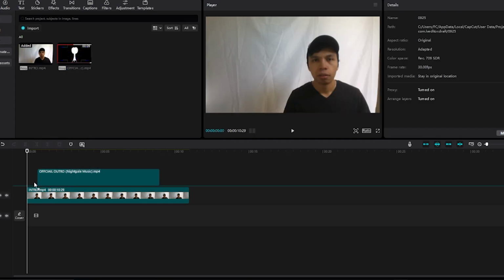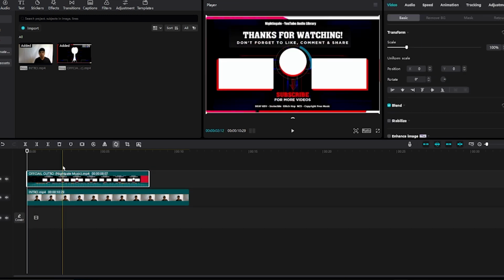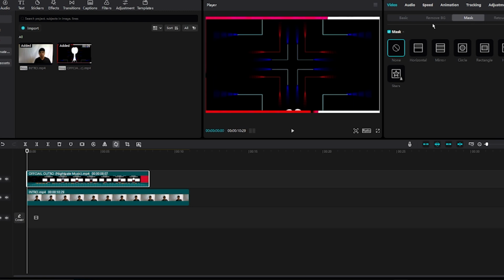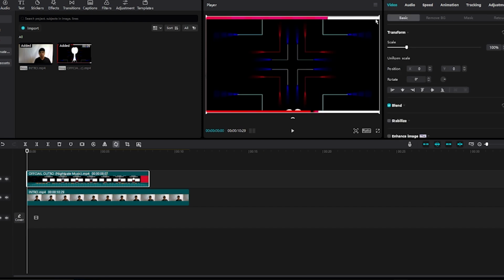Masking Footage Capcut PC Tutorial (2025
In todays tutorial I will show you how to make / masking footage / clips in CapCut pc fee online video editor editing software program for pc computer mac laptop and windows online completely for free!